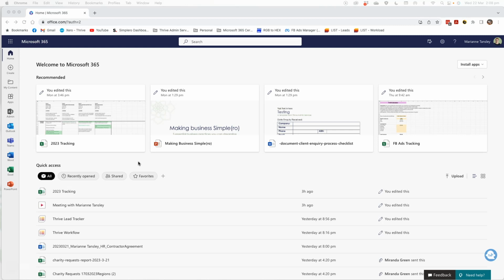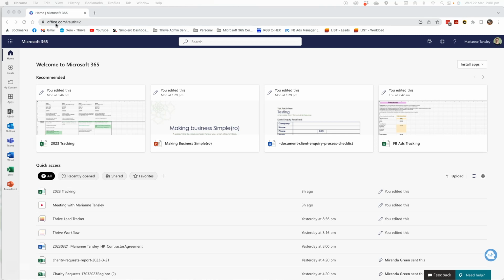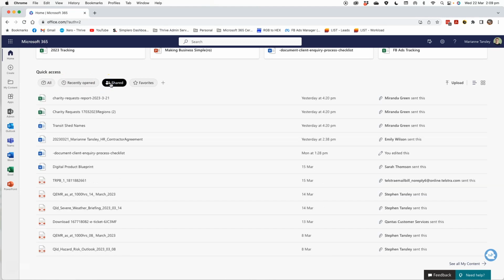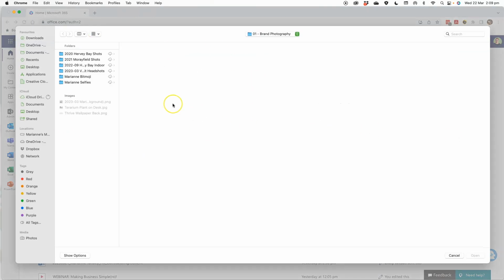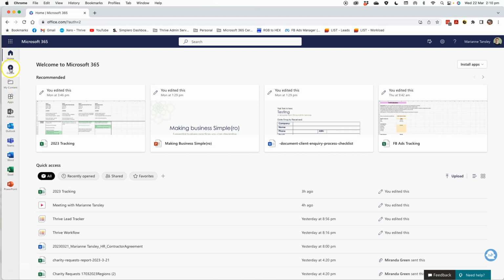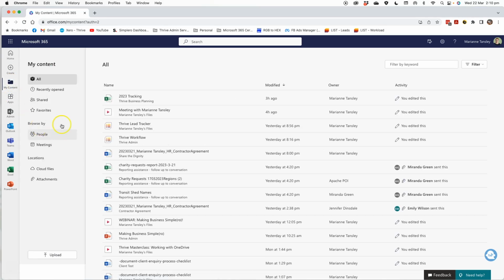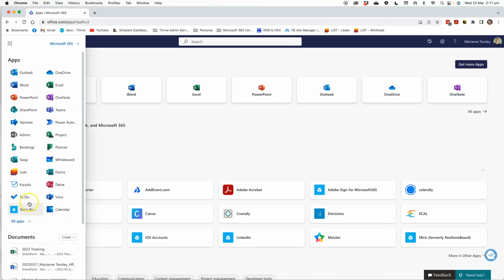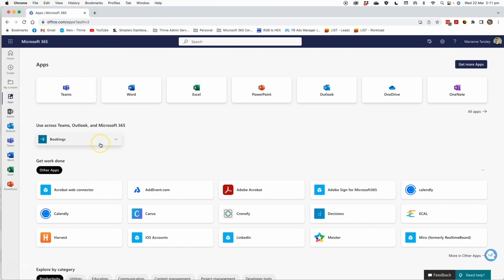Introducing the office.com dashboard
In this video, I’m showing you how you can access all of your Microsoft 365 tools from your web browser, via the office.com dashboard.

Given we all work with different operating systems and devices, it’s really reassuring to know that you can easily access all of your Microsoft 365 content and apps from your web browser (as long as you have internet access, of course!).

Join me for this bite-sized introduction to the layout of the office.com dashboard, and how you can use it to work with your regular apps and content easily and effectively.

LINKS REFERRED TO IN THIS VIDEO:

Accessing the Office dashboard (and then use your own login and password)

TIMESTAMPS:

00:00 Introduction
00:24 Introducing the office.com dashboard

ABOUT ME

I’m Marianne Tansley, a systems and process Online Business Manager (OBM) and passionate problem solver! I

As a Microsoft 365 and Simplero specialist, I am all about educating, innovating, and supporting women in business to cut through the chaos of their business systems and processes, by getting more bang for their buck from tools they already have.